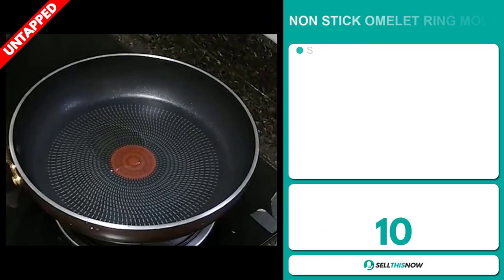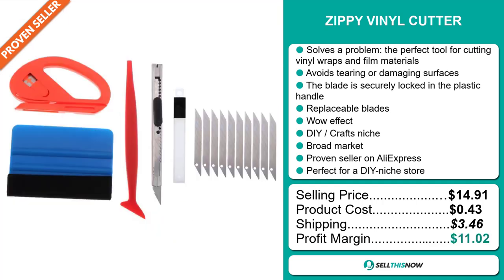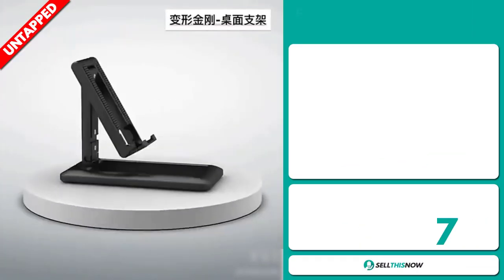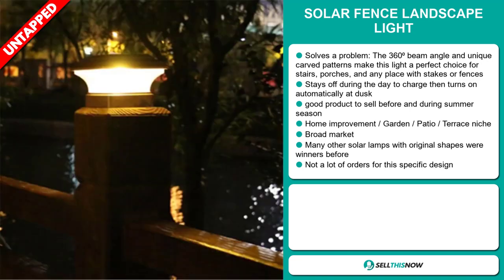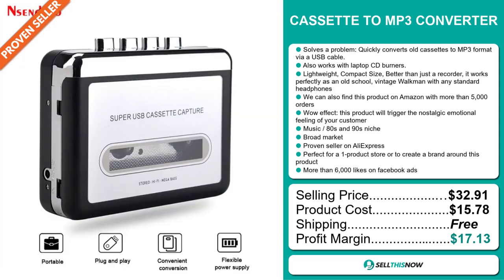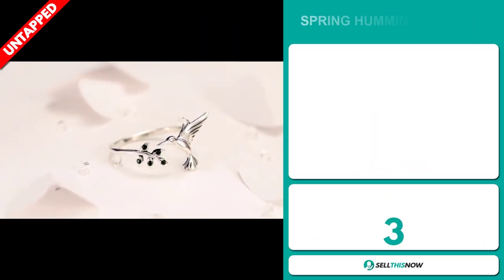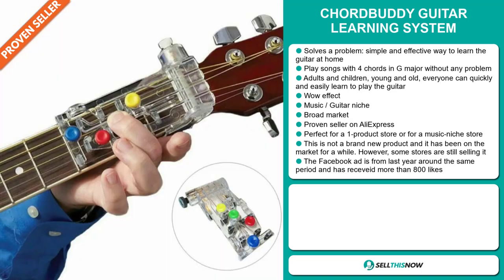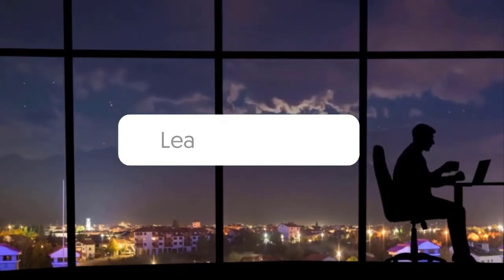10 Product Winners To Dropship in April 2021 (Shopify Dropshipping)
📦 AliExpress Links, Facebook links, Competitors links :

▶ 00:00 - INTRO & HIGHLIGHTS

▶ 00:12 - NON STICK OMELET RING MOLD

▶ 01:11 - ZIPPY VINYL CUTTER

▶ 02:09 - ALL SMILES RING

▶ 03:04 - ADPLEXITY

▶ 03:49 - FOLDING LIFTING PHONE AND TABLET STAND

▶ 04:59 - SOLAR FENCE LANDSCAPE LIGHT

▶ 06:11 - CASSETTE TO MP3 CONVERTER

▶ 07:30 - WOOL PRESSING MAT

▶ 08:38 - SPOCKET

▶ 09:14 - SPRING HUMMINGBIRD RING

▶ 10:20 - CHORDBUDDY GUITAR LEARNING SYSTEM

▶ 11:35 - ULTIMATE ANKLE HOLSTER WITH CALF STRAP